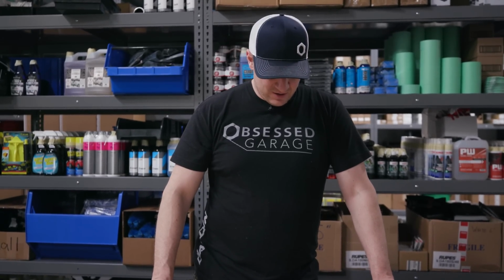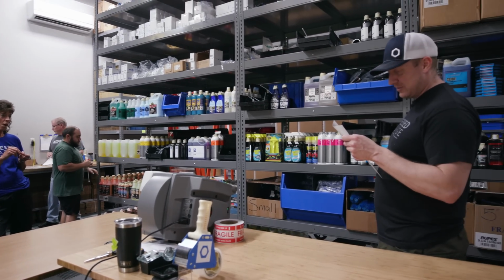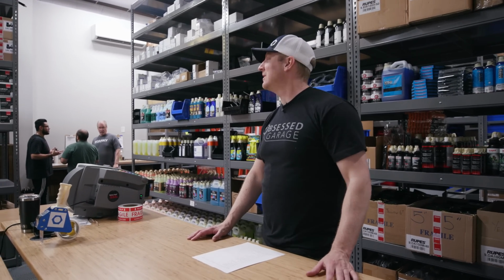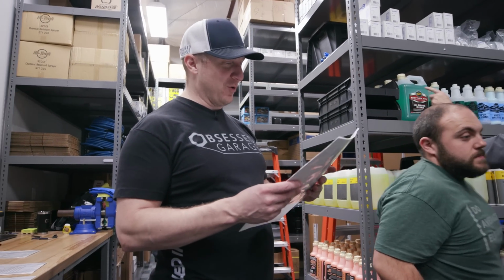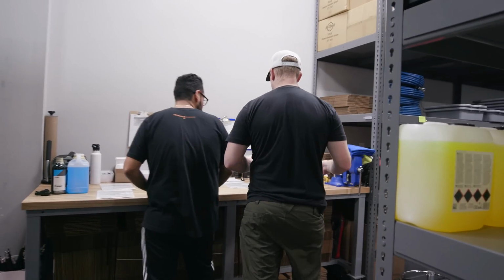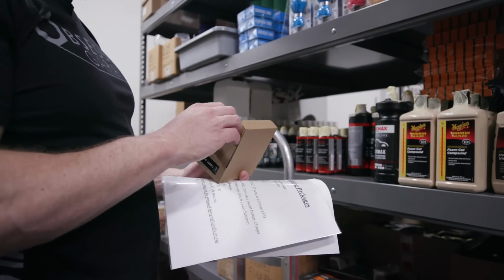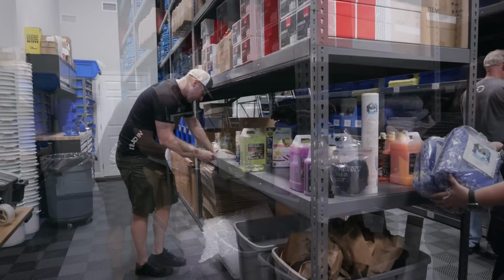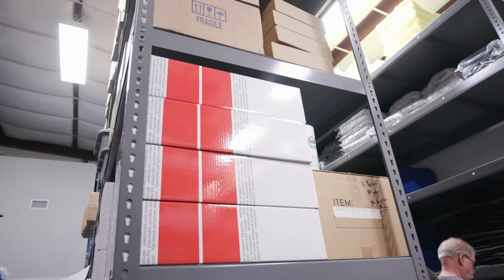Packing Up The 2nd Place Prize For The Garage Giveaway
Now comes my favorite part of every giveaway - getting all the stuff off the shelves to pack it up and ship it off to the winner of the second place price! The Grand Prize winner will be getting the full OG-Spec Garage treatment, but that's still a few months away. What's shown here is the 2nd Place Prize.

Part of the prize is a Kranzle wall mount solution, but he already has one of those, so Kyle connected with him to line up some Swisstrax, a Cox Hose Reel and a few other goodies in lieu of the Custom Install. This video captures all of the other stuff that he won. Basically one of each of our packages, plus a lot more!

Gear We Use Everyday (Cameras, Computers, Etc.):